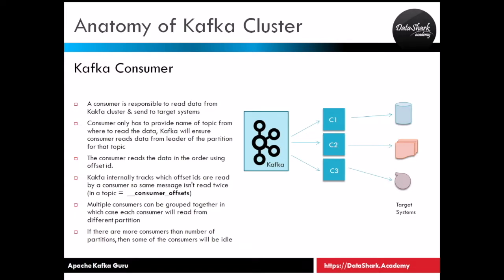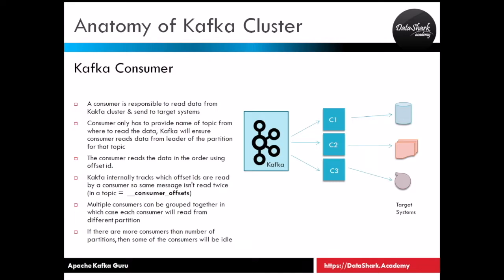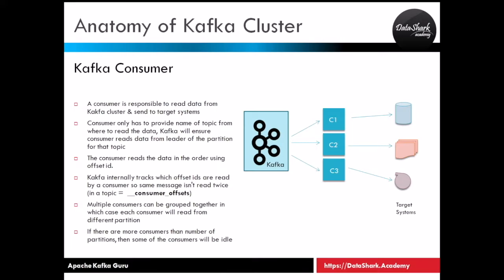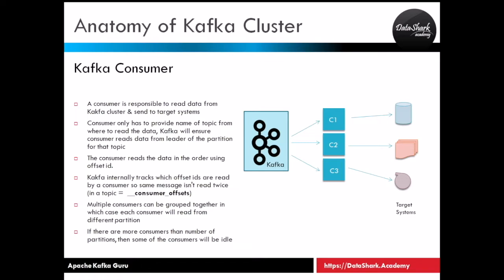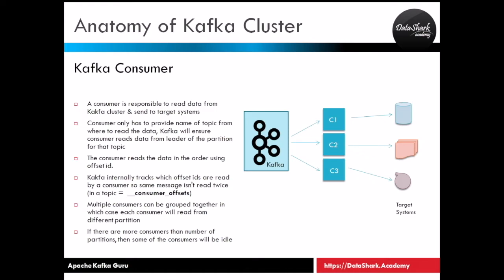5.8 Complete Kafka Training - What is Kafka Consumer [ Explained ]